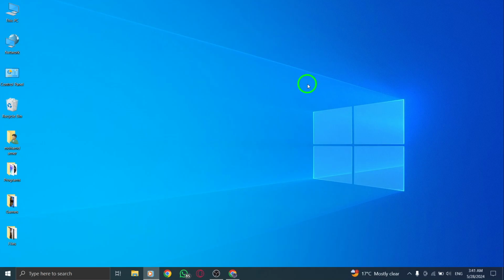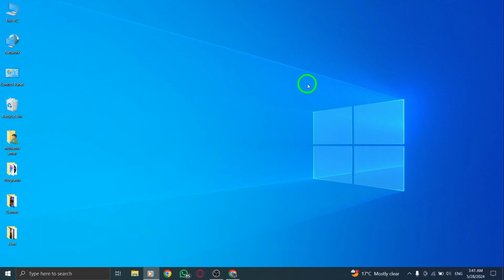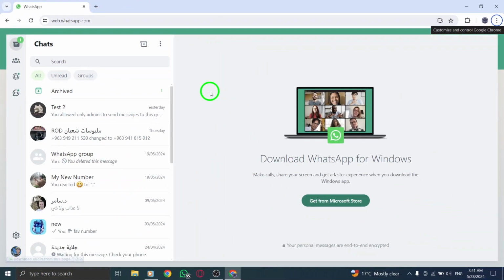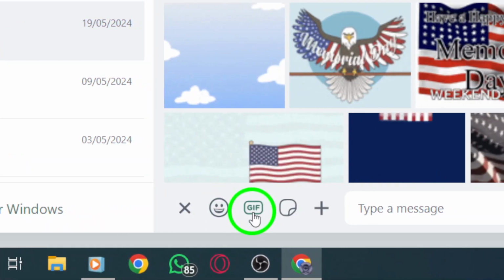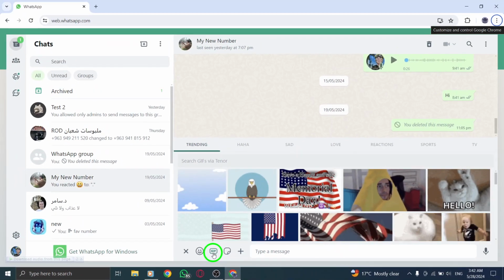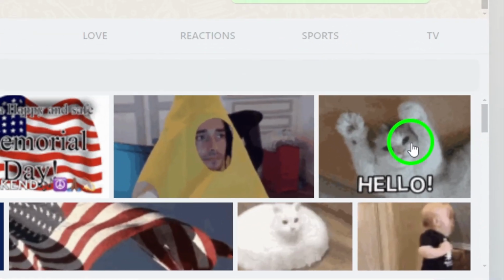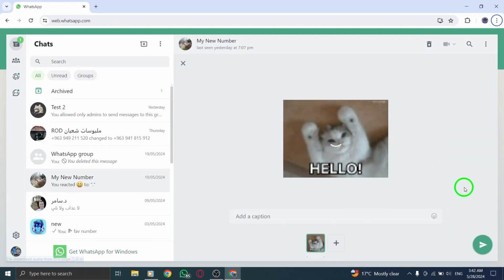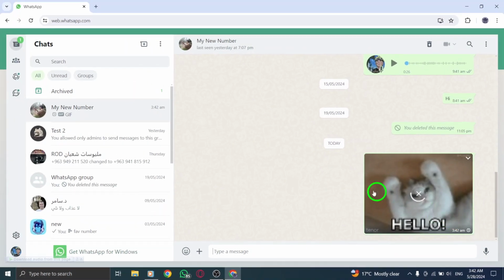How To Send A Gif On WhatsApp Web On PC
Learn how to send a GIF on WhatsApp Web on PC:

1- Open WhatsApp
2- Go to chat
3- Press on the Smile Face icon
4- Go to the GIFs tab
5- Press on the GIF you want to send

Discover the simple steps to share GIFs on WhatsApp Web using your PC.